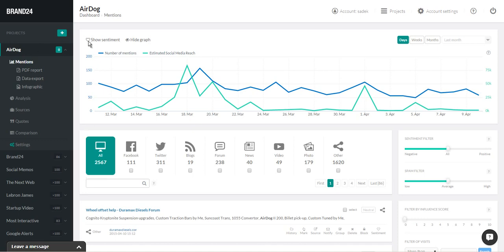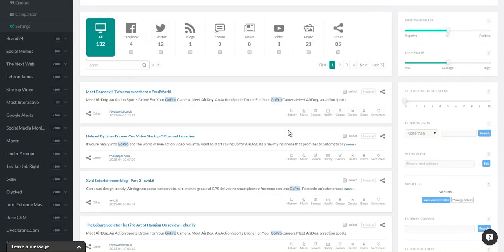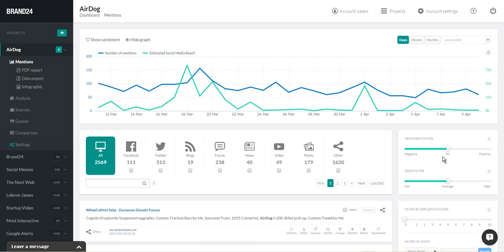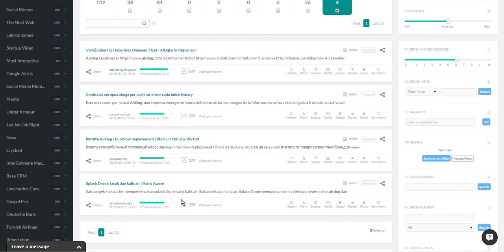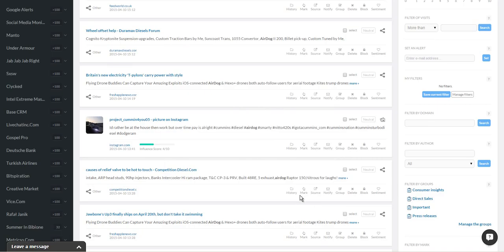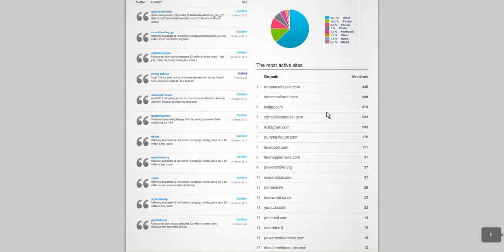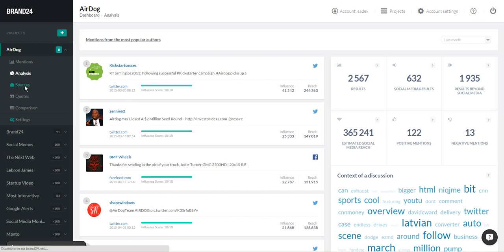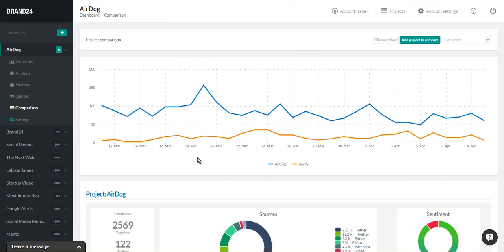Social Listening with Brand24 | Tutorial & Screencast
Get instant access to online mentions about your brand - grow customer satisfaction and sales.

Brand24 is a beautiful and simple online monitoring application. Thousands of brands of all sizes (incl. Intel, IKEA, H&M, GlaxoSmithKleine, Carlsberg) use Brand24 to identify and analyse online conversations about their brands, products and competitors. Brand24 provides a reliable, easy to use, and affordable solution that allows you to both track and engage online conversations relevant to your business.